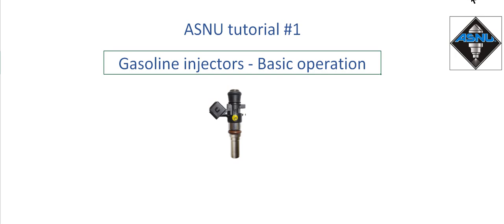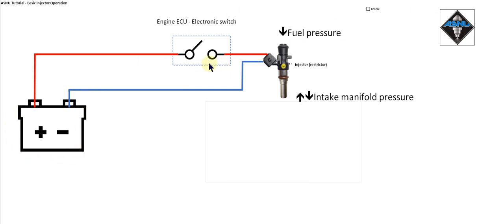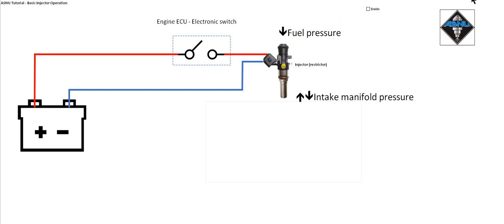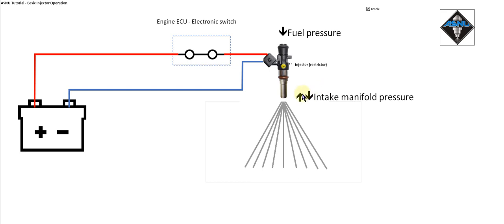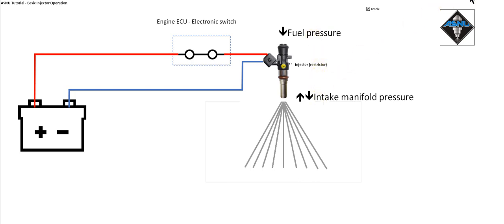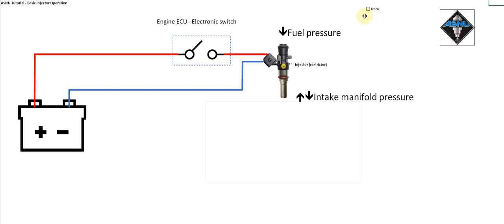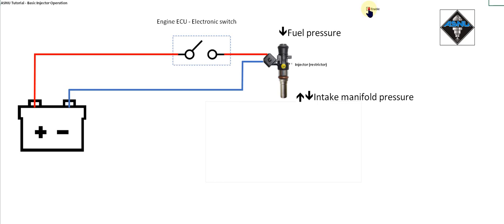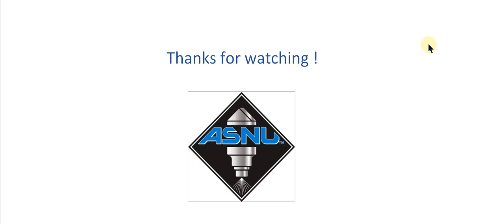ASNU Gasoline Injector Tutorial Part 1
In this video Aaron gives a technical insight into understanding the basics of Gasoline Fuel Injection.